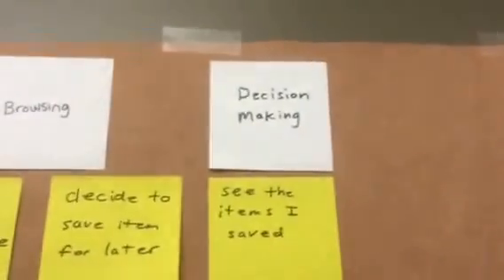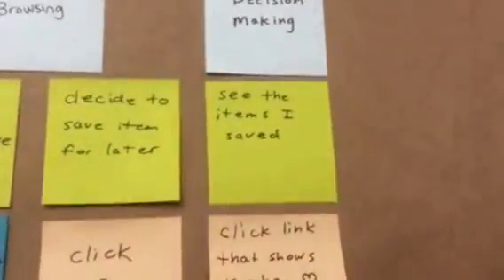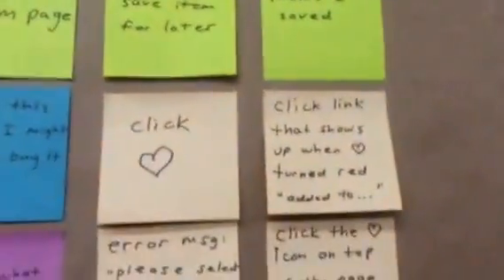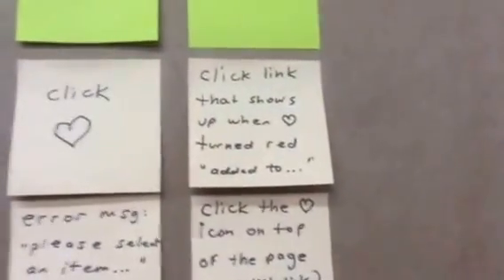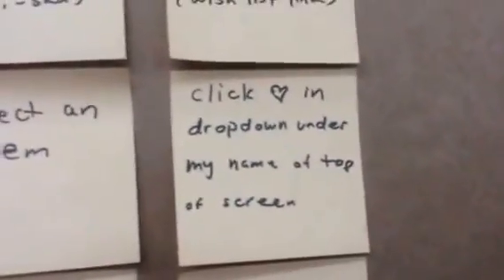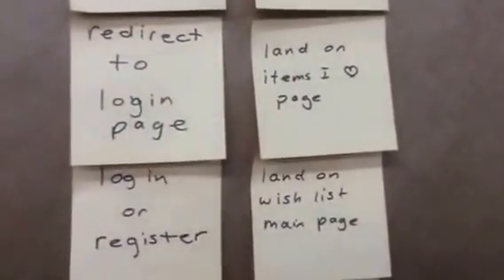Story mapping items i love - phase 1